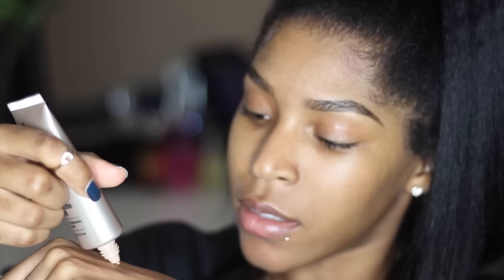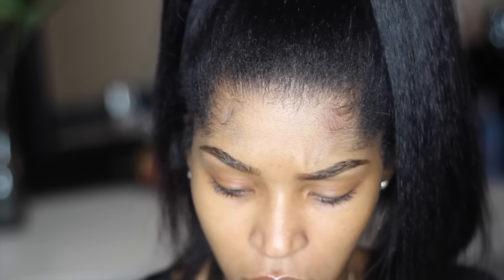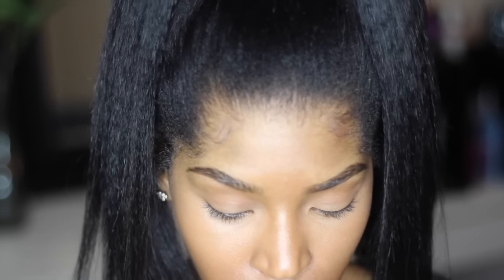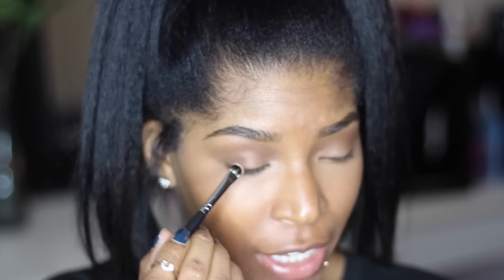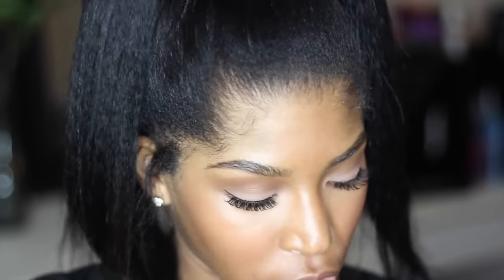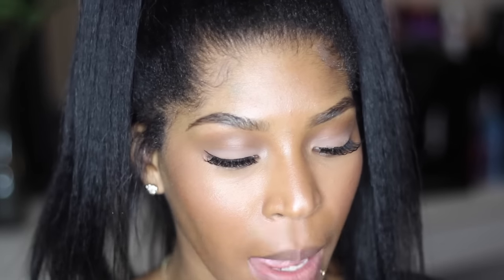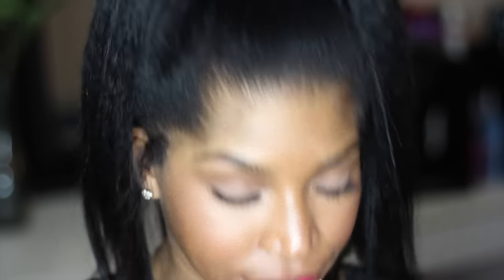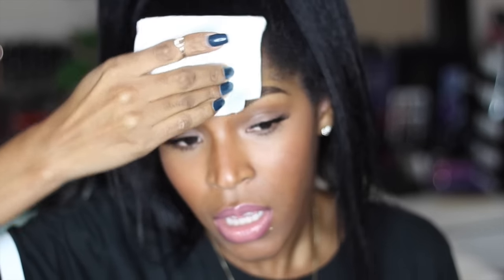Full Face of New Makeup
Heyyyy!!! Okay so this video is me just trying NEW makeup on and giving my thoughts on it! :)

Products Used:
Bareminerals Complexion Rescue - Chestnut 09
Nars Radiant creamy concealer - Caramel & Amande
Tarte Tartelette palette - Dreamer & Wanderer
Kat Von D tattoo liner
Ardell Demi Wispies + Duo adhesive (Dark)
Mac extra dimension skin finish - Superb
Mac viva glam Miley Cyrus  + rimmel lip liner Coffee Bean